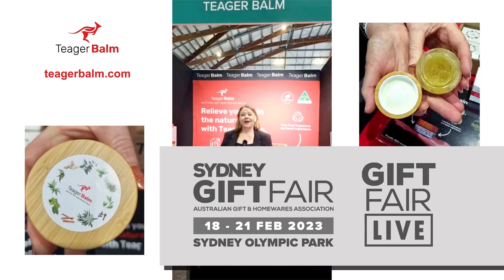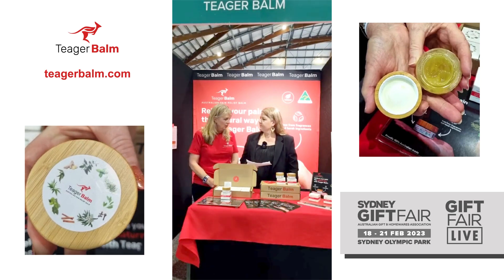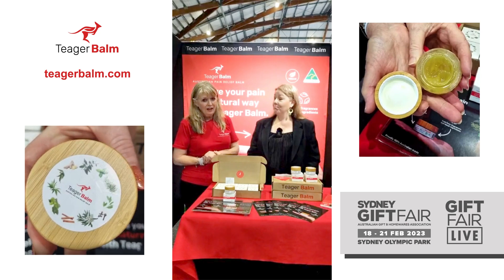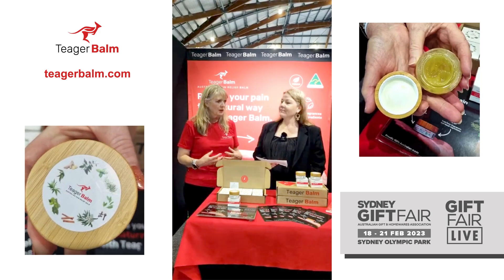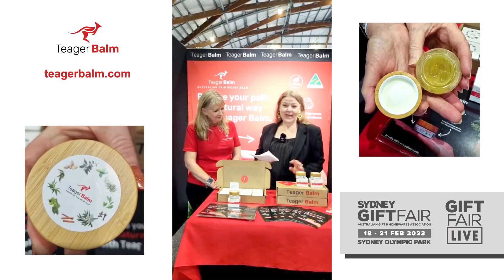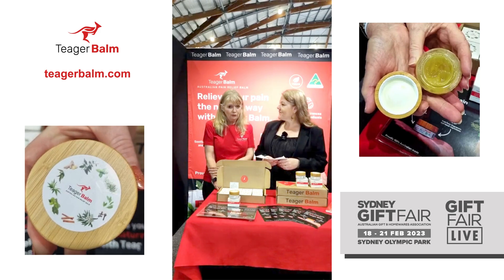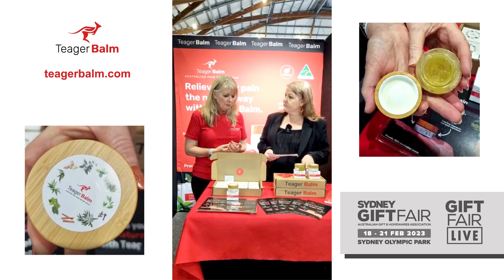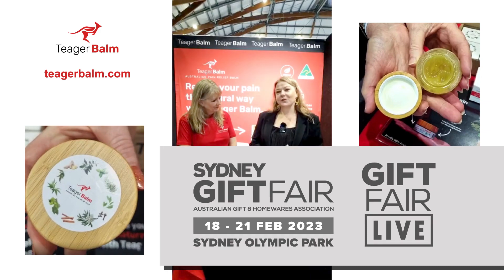Gift Fair Live with Teager Balm at Sydney Gift Fair 2023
Find out why Teager Balm is the best choice with it's powerful natural ingredient formulation without harmful synthetic ingredients. Made with over ten extracts of natural herbs and spices, this muscle soothing balm has a fresh and uplifting scent that also offers aromatherapy benefits to help calm your body and mind.